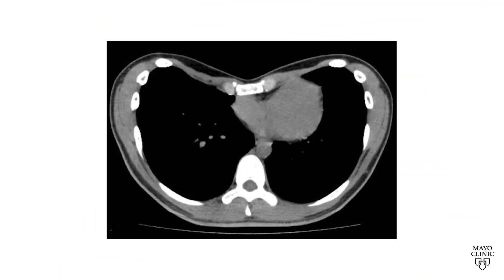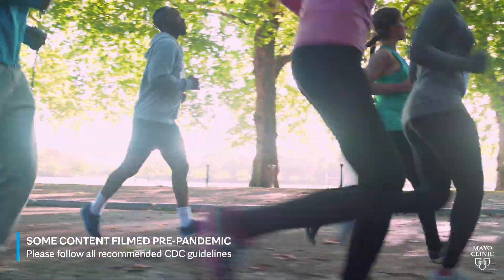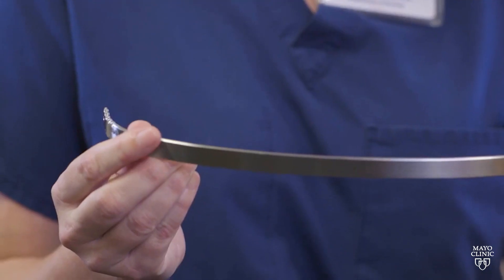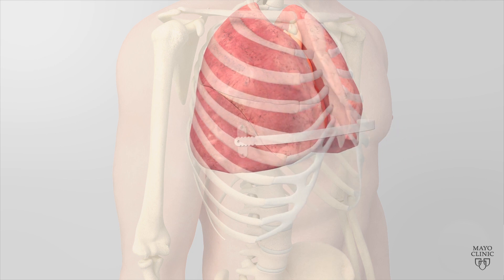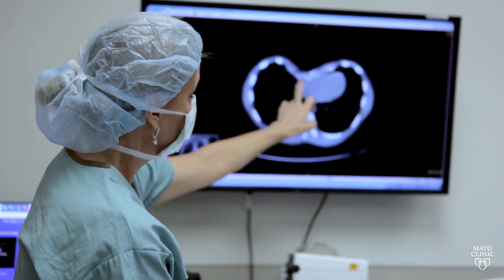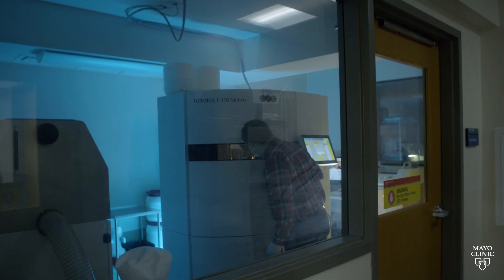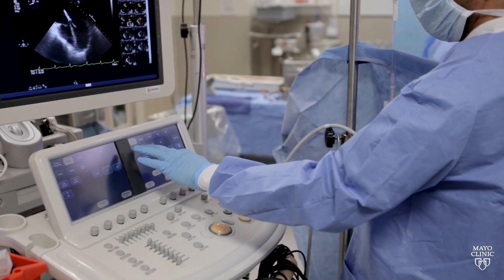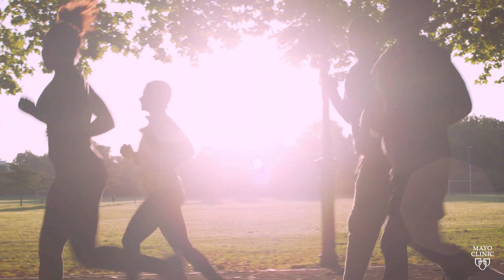Treating Pectus Excavatum in Adults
Pectus excavatum occurs in about 1 in 200 people, making it one of the most common congenital chest wall deformities. Thoracic surgeons at Mayo Clinic use a multidisciplinary approach for treating pectus excavatum in adults, which allows for a more personalized treatment plan, better pain management, and improved postoperative outcomes.